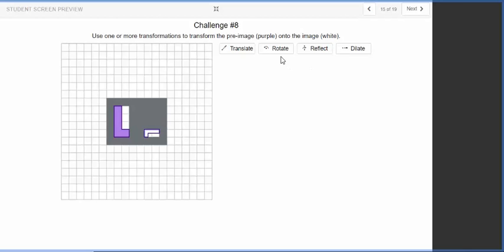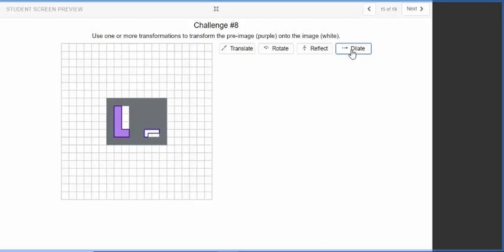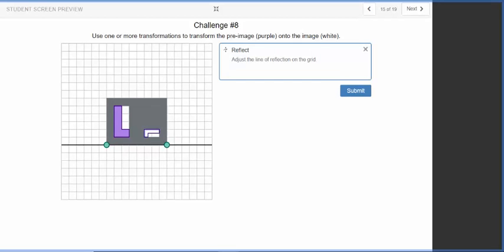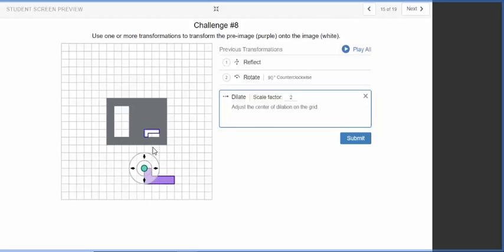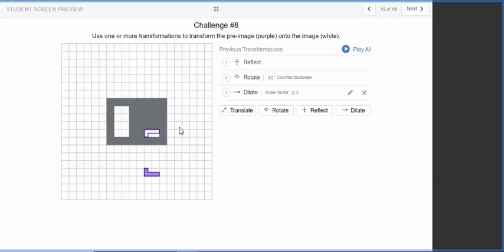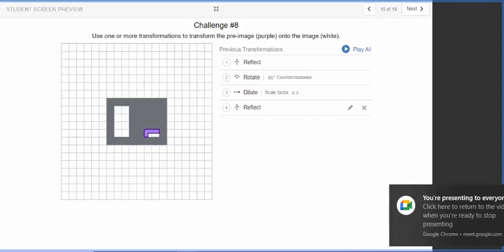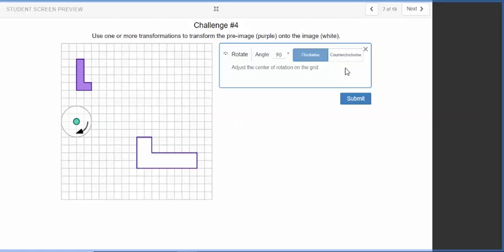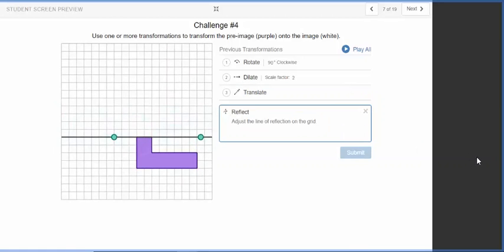Transformation Golf Help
This video shows a couple of solutions to the Desmos activity "Non-Rigid Motion" in Transformation golf.